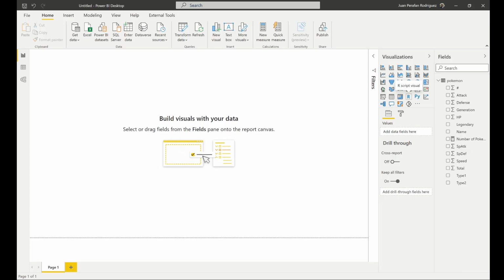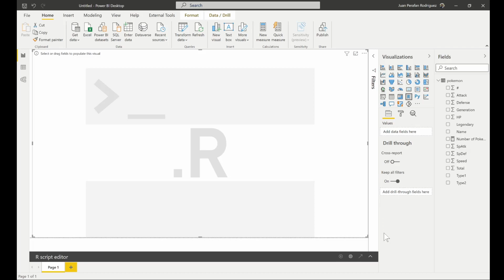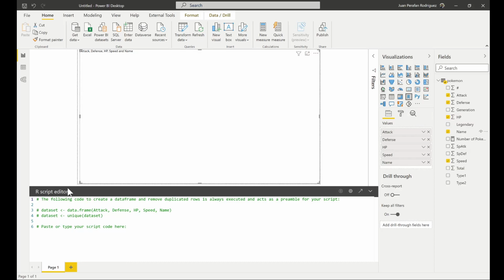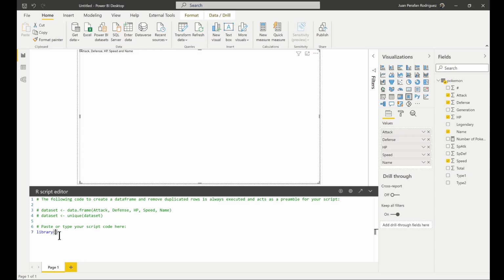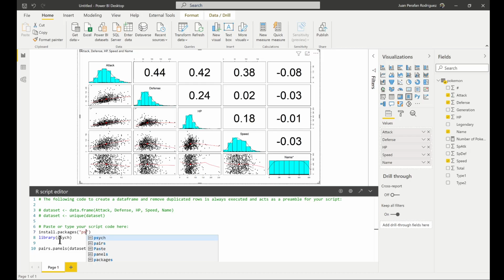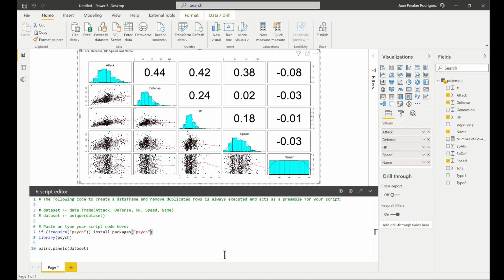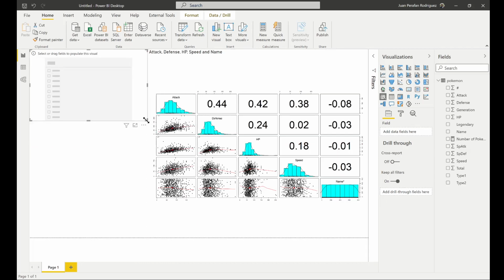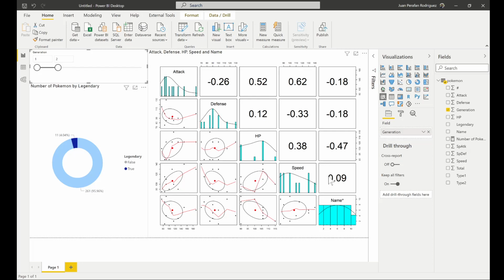Using R script visuals in Power BI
Power BI makes it possible to embed R and Python visuals inside of your reports. Using this feature can add different levels of complexity, but it can be a game changer for those visualizations that are impossible or difficult to remake using Power BI.